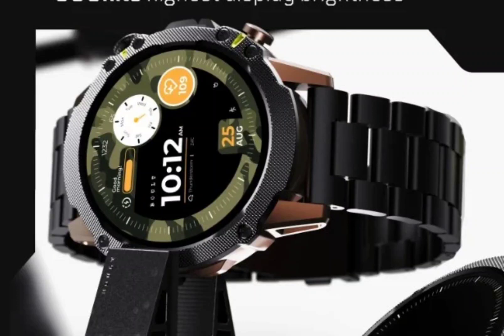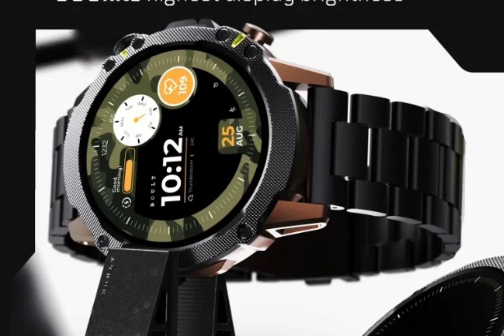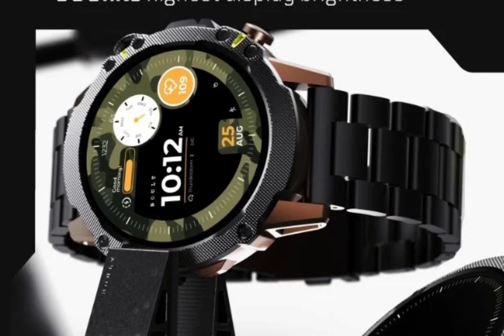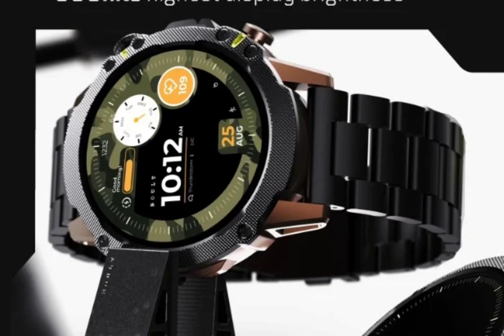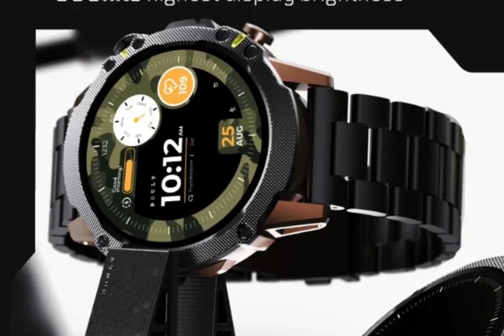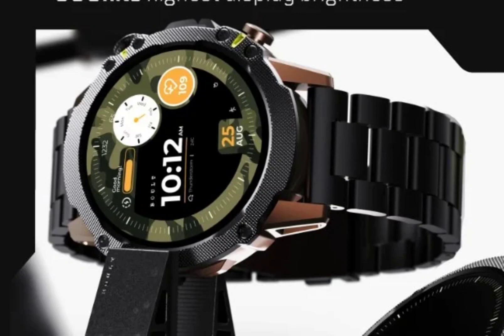Boult Sterling Pro With AMOLED Display, Blood Pressure Monitor Launched In India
Last month, Boult Audio announced the Crown R and Drift Pro smartwatches in India. Now the homegrown brand has expanded its range of smartwatches with the latest offering called the Boult Sterling Pro. It offers a robust build quality. There is also a blood pressure monitor that is not commonly found on smartwatches even in the sub-Rs 10,000 price segment